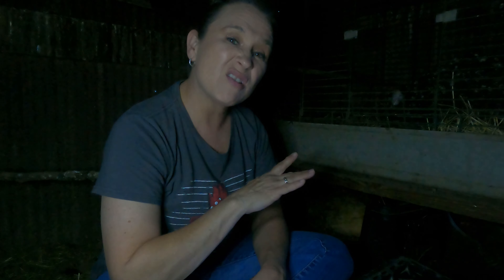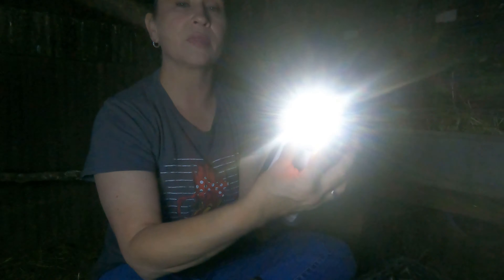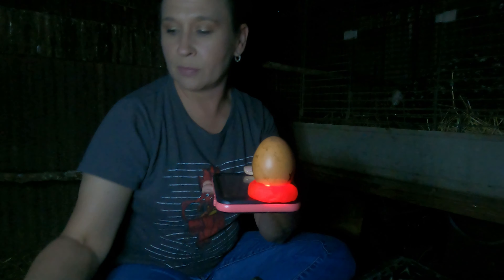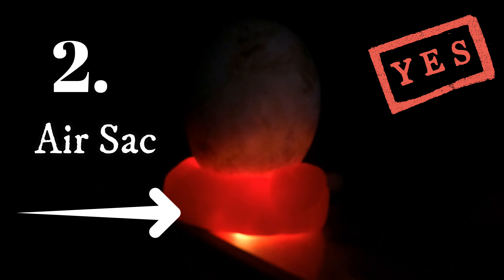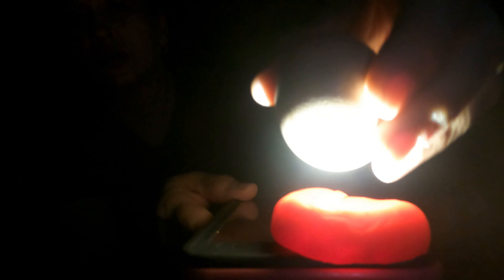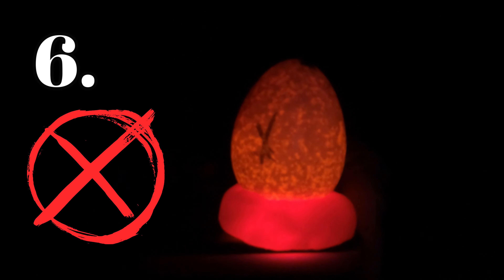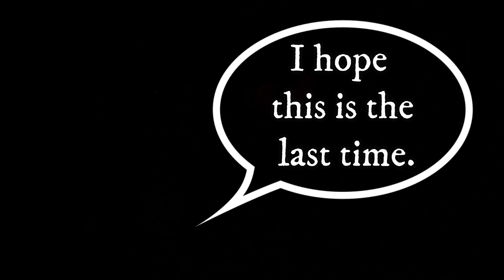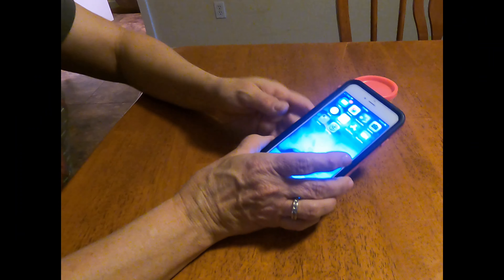How to use a Cell Phone to Candle Eggs.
Amazon Link for Playdoh and Clay:

Ebay Link for Playdoh and Clay: